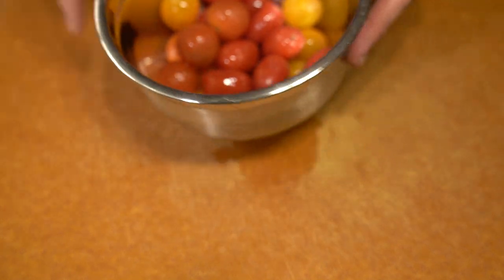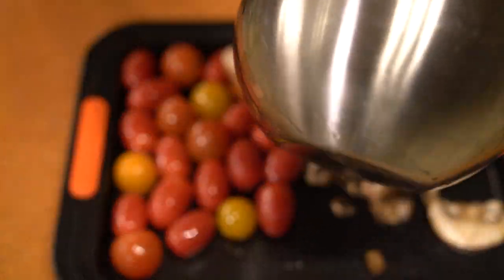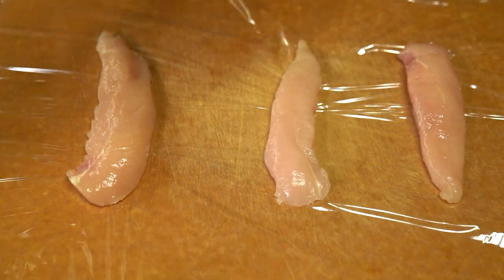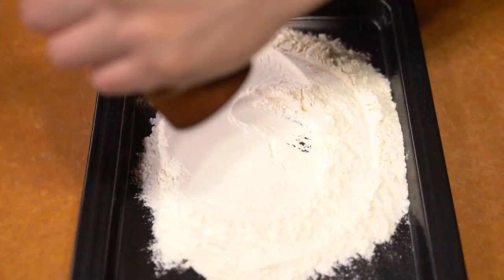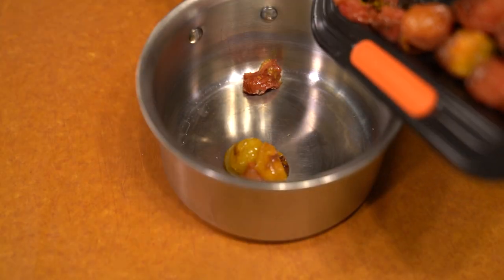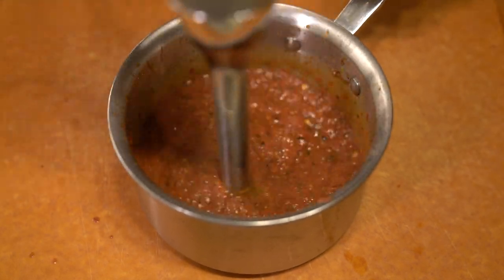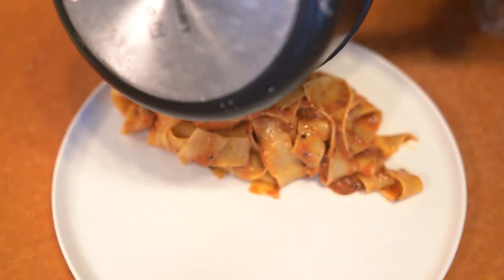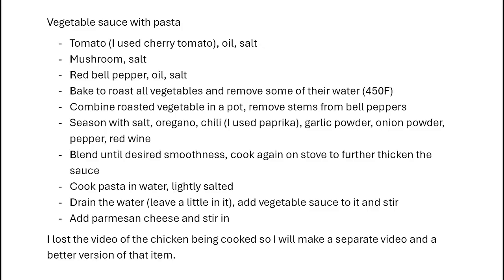Homemade roasted vegetable sauce with pasta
Homemade pasta sauce using tomato, mushroom, bell pepper roasted, seasoned and blended. Simple, quick, and easy to make. You can buy bottled pasta sauce but why? It's so easy to make.

I lost the video of the chicken but I will make a separate episode with a better version of it.